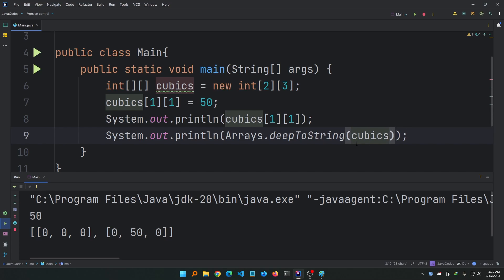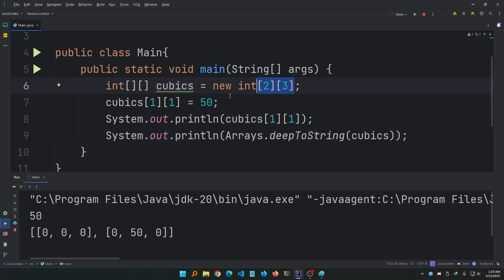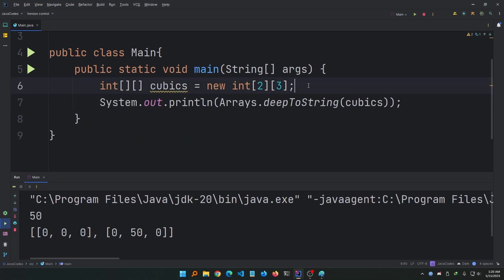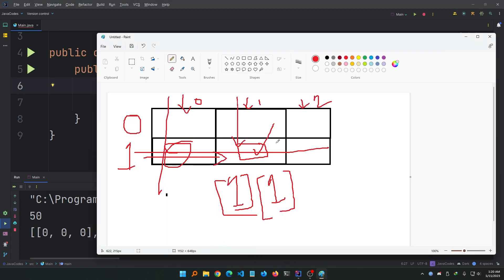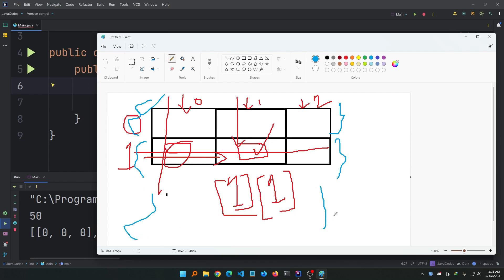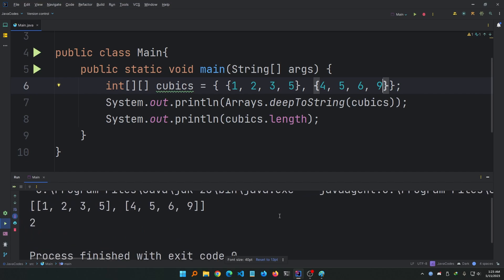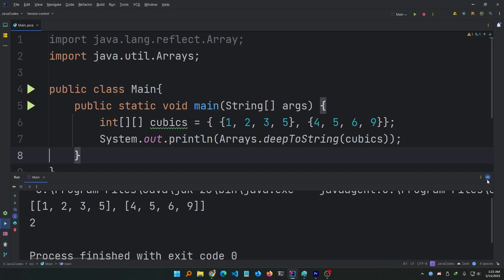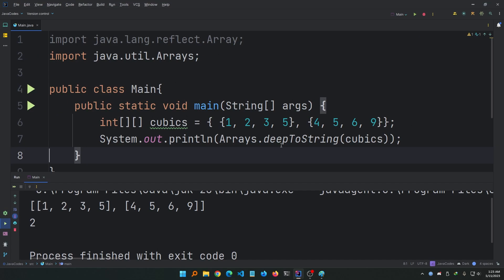Multidimensional Arrays (2D,3D,4D) In Java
Learn about multidimensional arrays (2D, 3D, etc.) and how they work in Java.

📦 Check all the codes (⭐ the repo)